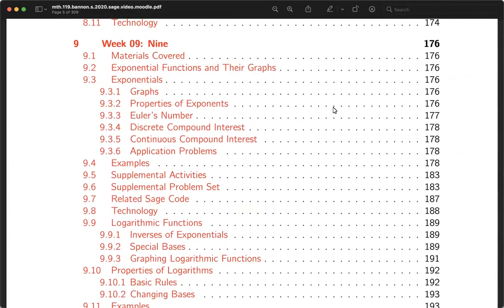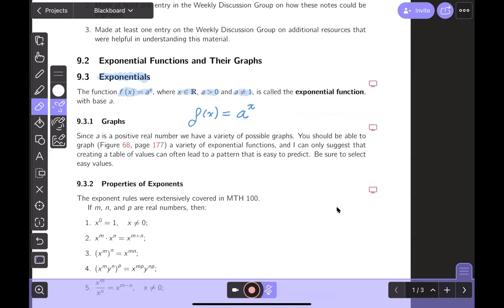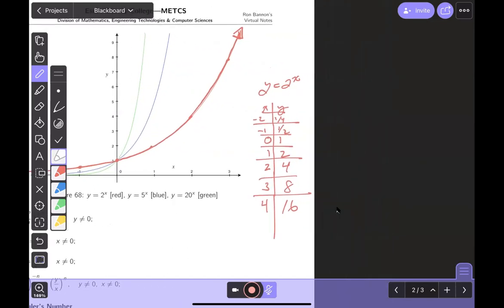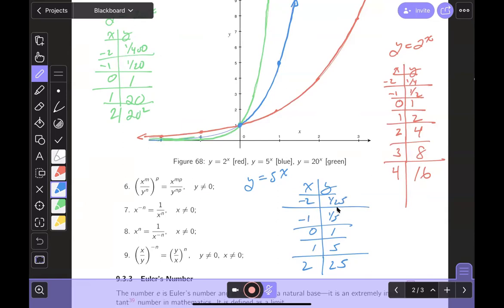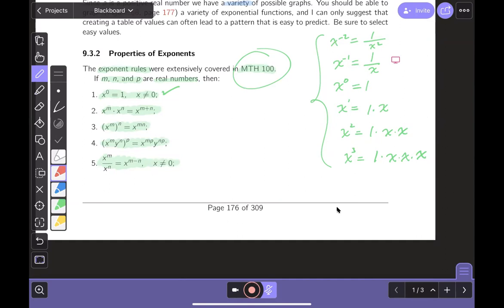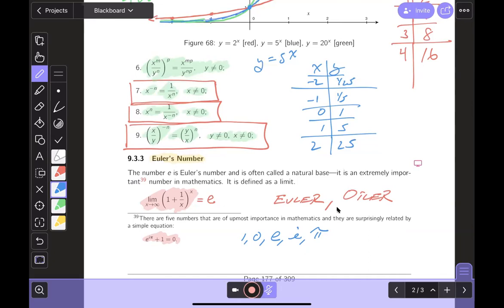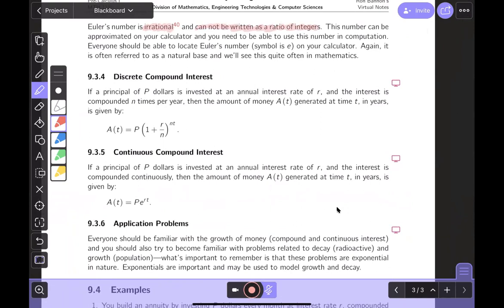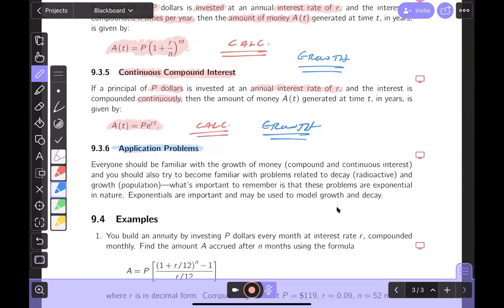01 mth119 week 09 lect 01